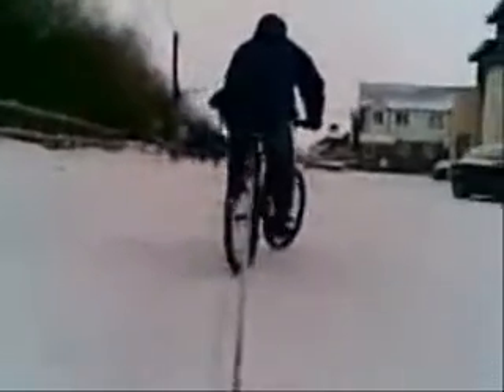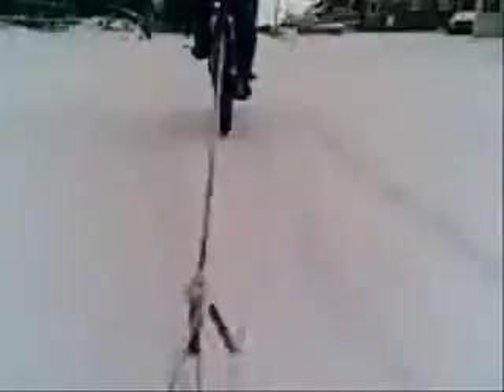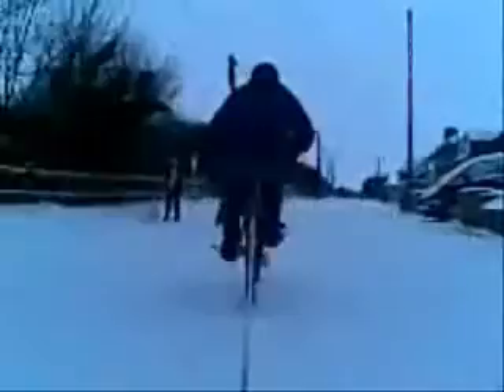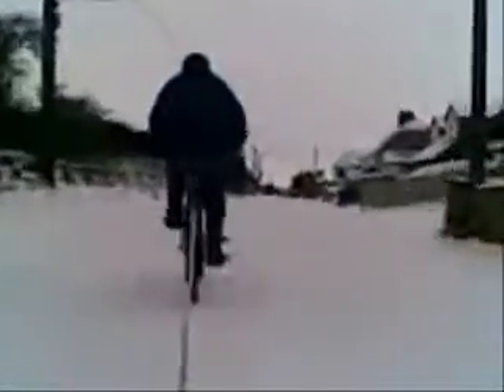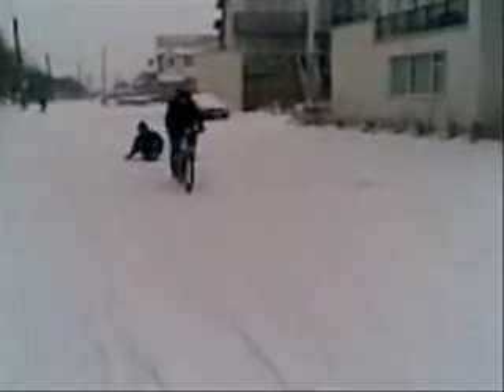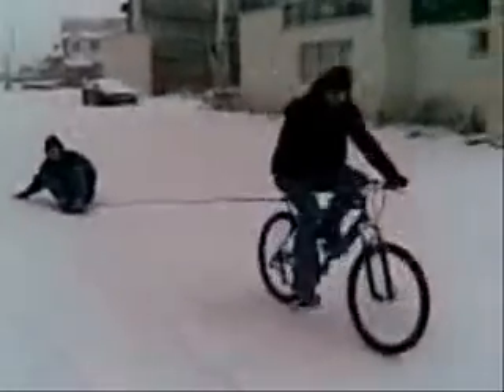Towing a sledge with a bike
What if it snows but you have no hills? Easy, tie the sledge onto a bike with knobbly tyres. :-)